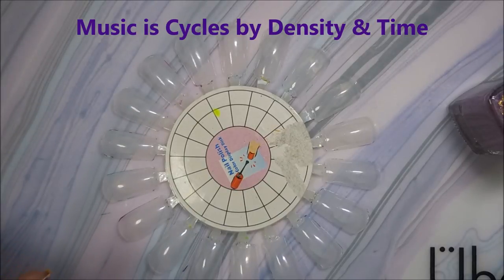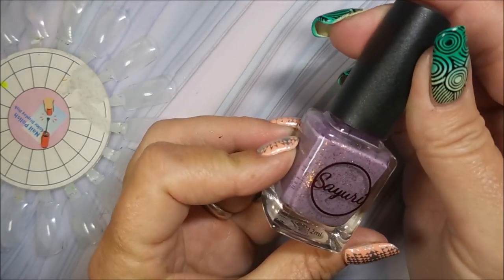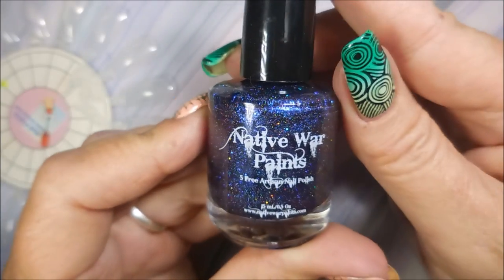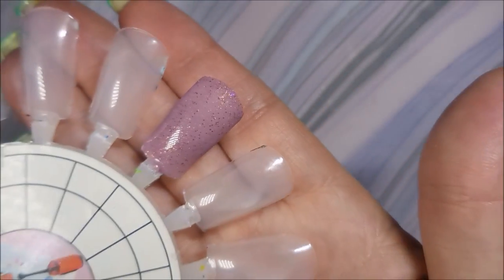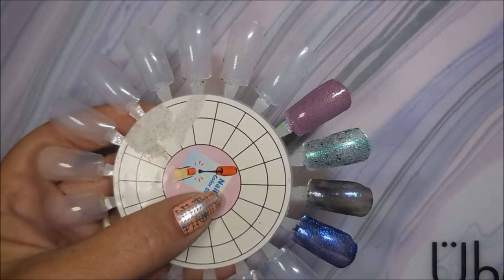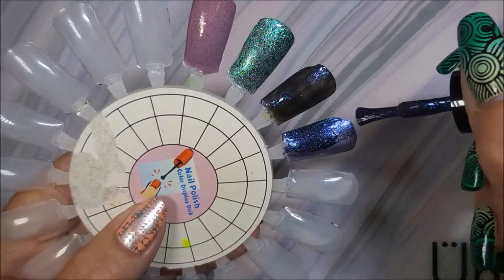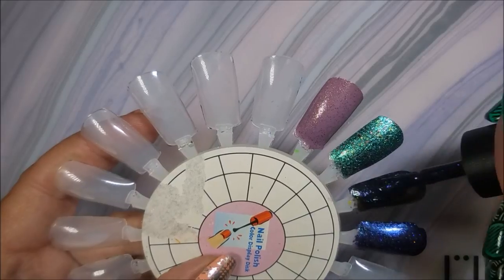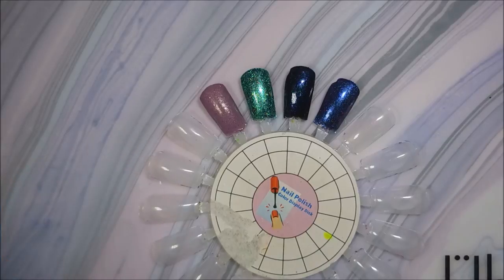Polish Pick Up Haul with Swatches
Tina

SHOP FAQ
CONCEPT: Each month Polish Pickup will bring you a variety of polishes from indie makers based on a theme voted on by you.  Indie makers can come and go as they please, and all are welcome. *Due to recent high volume of participation we are currently waitlisting makers when limits are exceeded.  We do our best to make sure each maker is not waitlisted consecutive months.

HOURS: Shop is live the first Friday, 11 AM EST, of each month and stays open for four days, through the following Monday at Midnight EST.  This is the ONLY time frame in which the monthly polishes will be available for purchase.  The remainder of the site remains open all month long for browsing and communication purposes.

SHIPPING: All polishes are pre-ordered and will ship approximately 3 weeks after the sale closes.  Makers have 10 days to ship polishes to Polish Pickup.  Polish Pickup aims to have all orders shipped within one week after all polishes are received on-site.

Polish Pickup ships for a flat fee of $3 in the US and $5 for Canada. We ship internationally at cost.

International customers:  Please allow up to 60 days for your order to arrive.

Polish Pickup will combine orders placed over the 4 day sale period.  This will happen automatically when shipping begins and you will then receive your shipping overage refunds.

                             Some Of My "Go To" Products:
Cotton Claw (similar to the one I use) $4.99:

Filmed with: Nikon Coolpix S6900
Tri-Pod: LimoStudio 17" Mini Tripod AGG301
Edited with: Windows Live Movie Maker